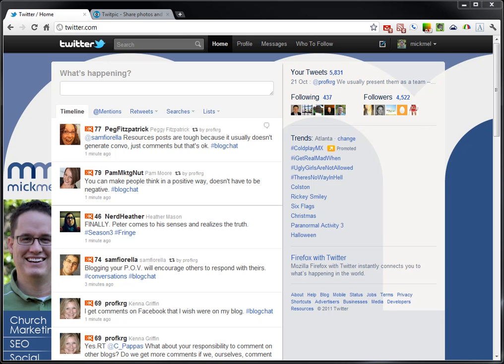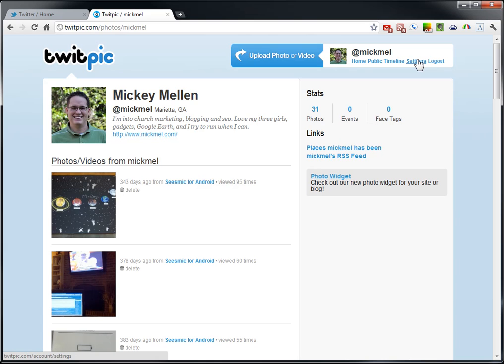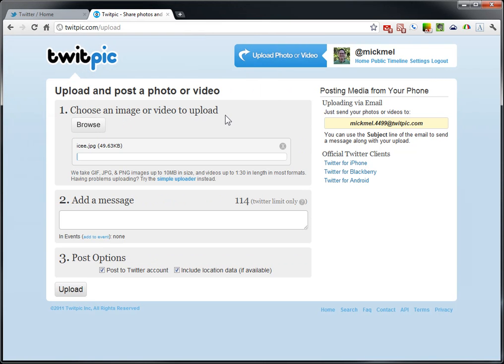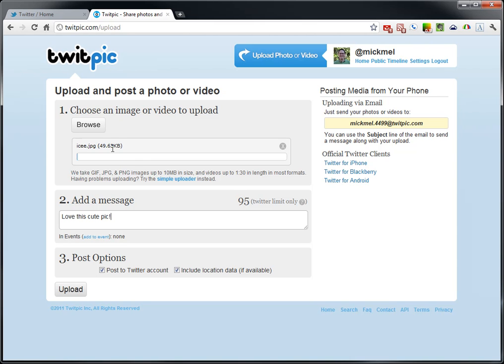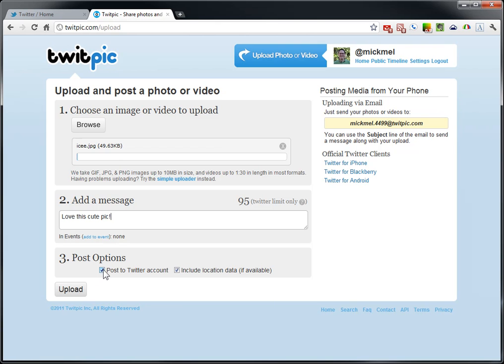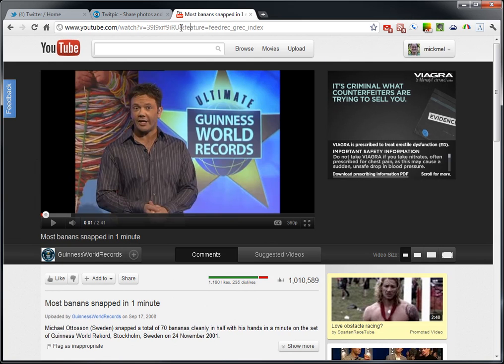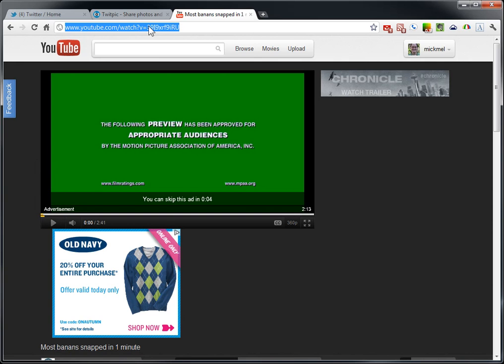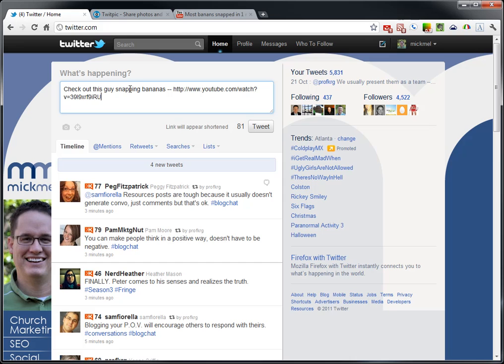Twitter: How to share photos and videos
How to easily share pictures and videos on Twitter.